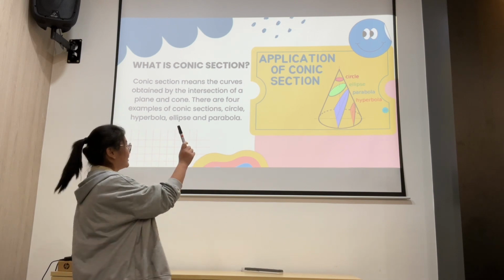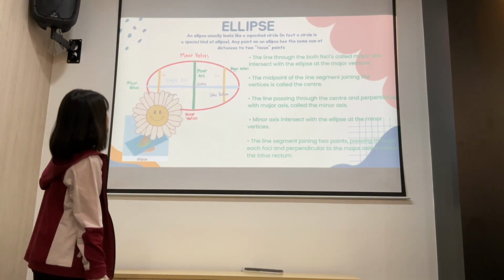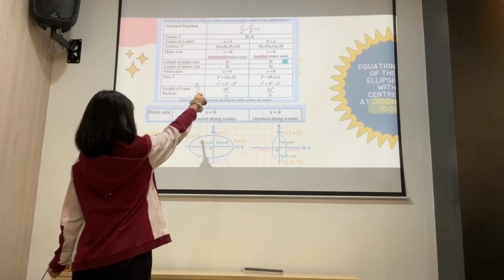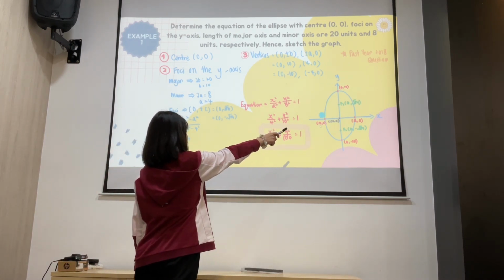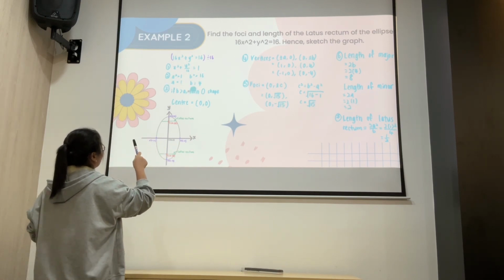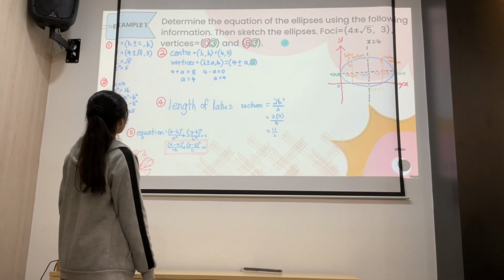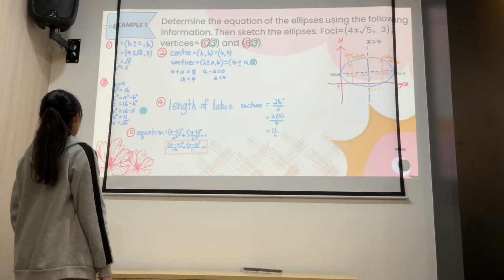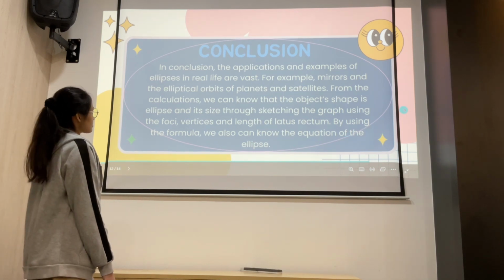FSPM0014 - INTERMEDIATE MATHEMATICS (GROUP 6 - SECTION 25 - AUG23)